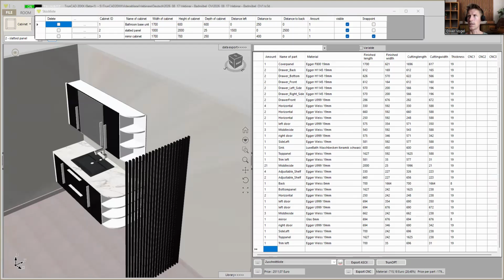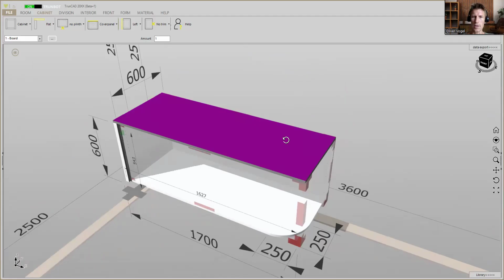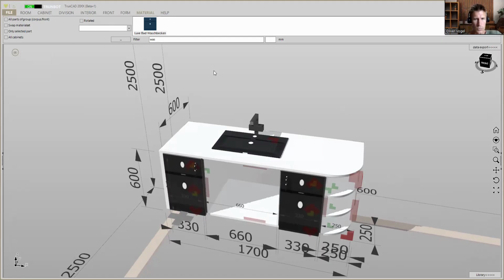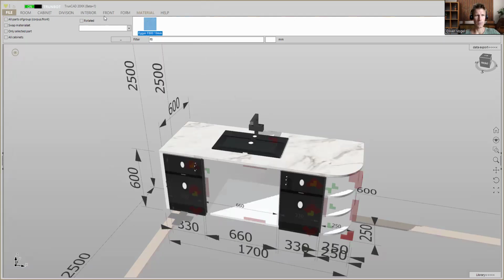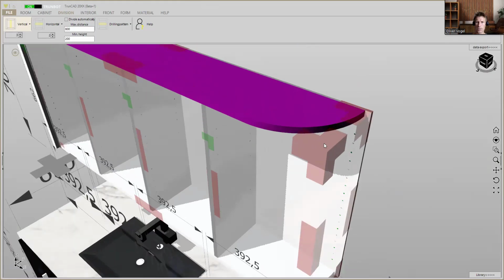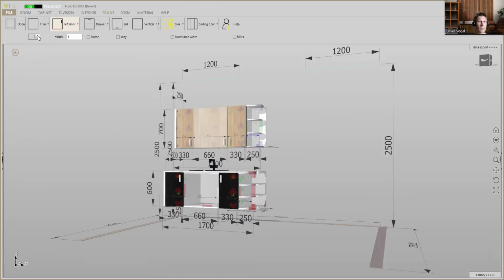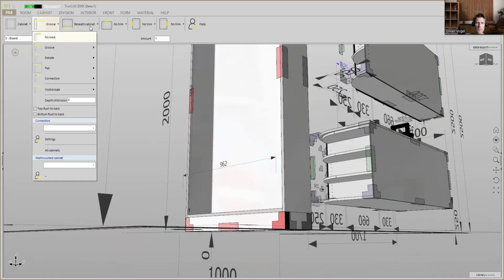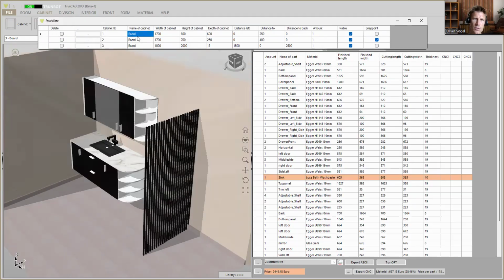TrunCAD 20XX | Bathroom furniture